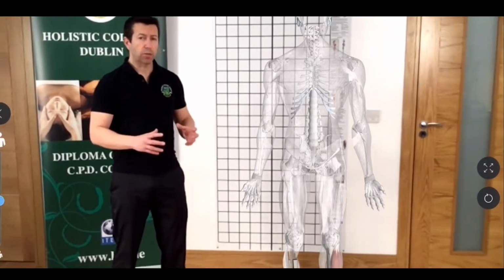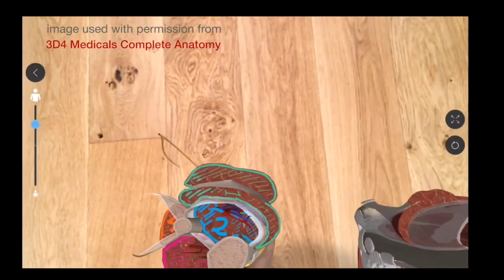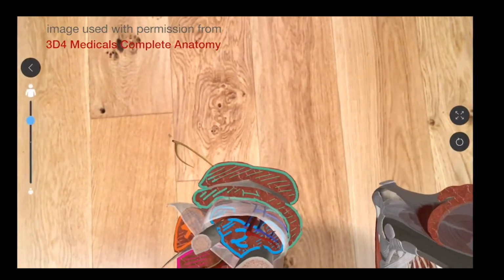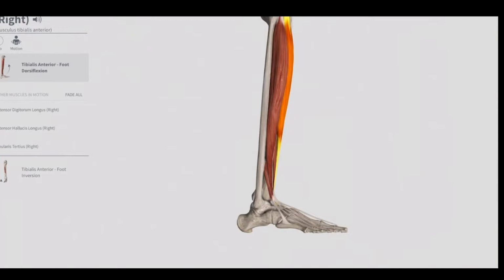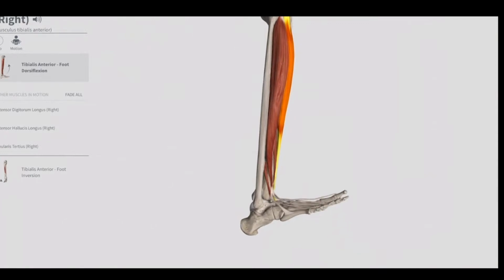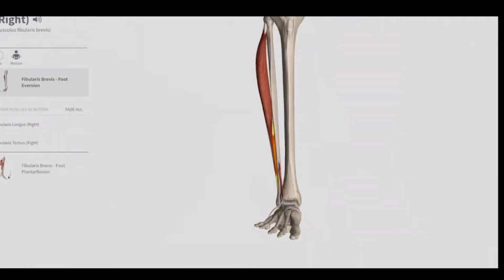Massage & Myotherapy Connect – Episode 32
Aubrey Gowing takes us through the finer points of shin splints, Caroline Cleary discusses her career as a physiotherapist and lecturer, and Stuart Hinds shows us how to effectively address the trigger point on the medial head of the soleus when treating Achilles tendinopathy and plantar fascia.

CHAPTERS
0:00 Intro
0:15 Aubrey Gowing
5:08 Caroline Cleary
17:25 Stuart Hinds